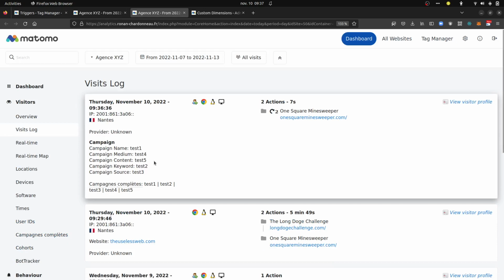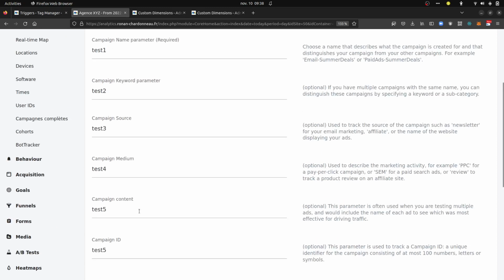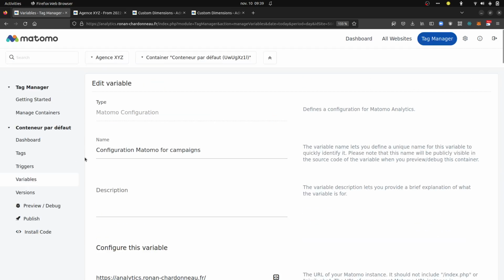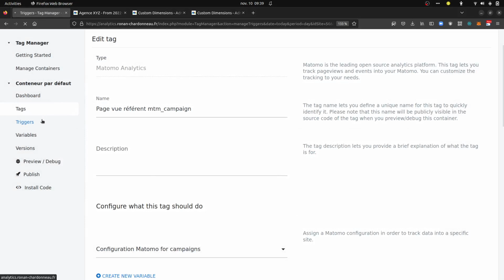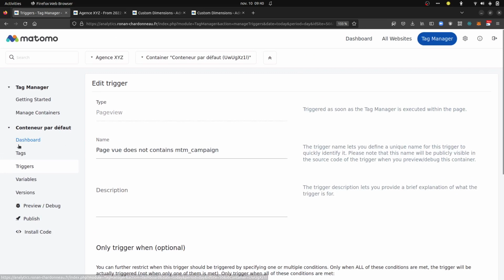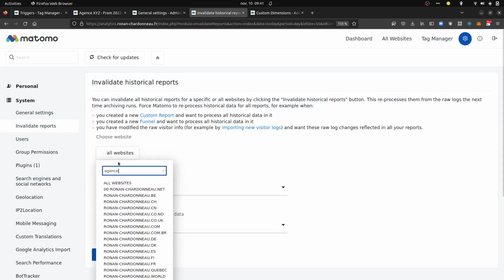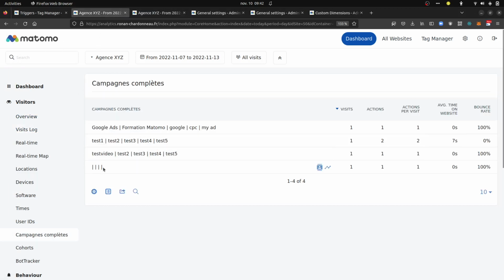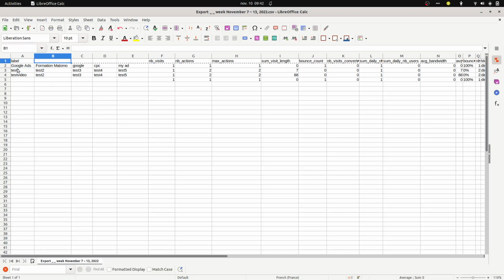How to send more than 3 dimensions within Matomo Analytics? The campaign example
In this video tutorial, we are showing how you can send more than 3 dimensions within a table report of Matomo Analytics. This technique is using the parameter extraction of Matomo Tag Manager.